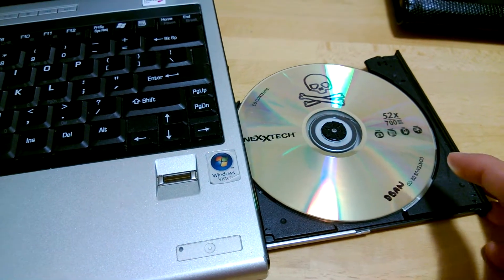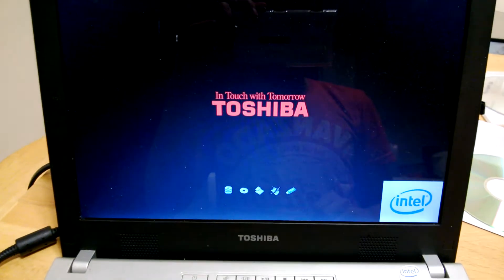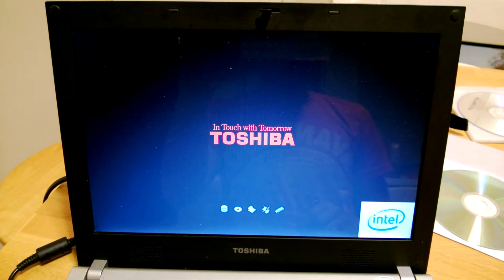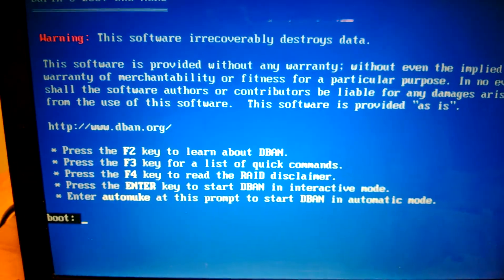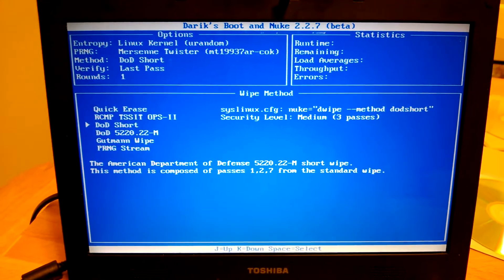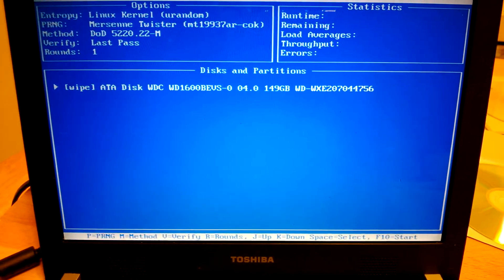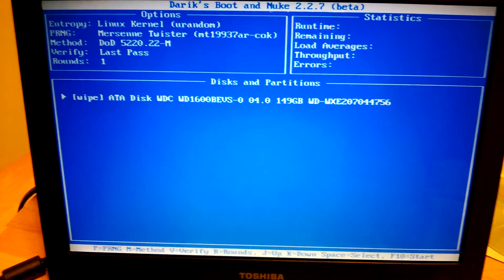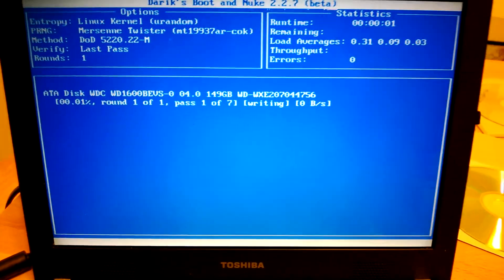How to Wipe a Laptop's Drive with DBAN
Use DBAN to securely delete your data in the event that you want to get rid of your laptop and its hard drive.